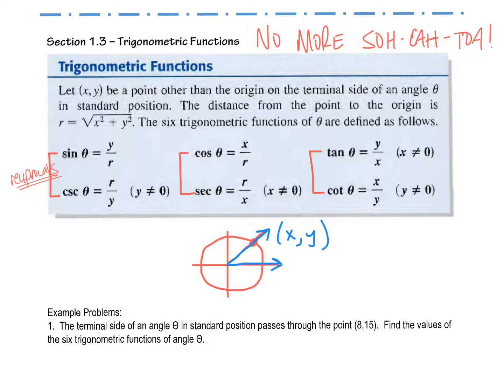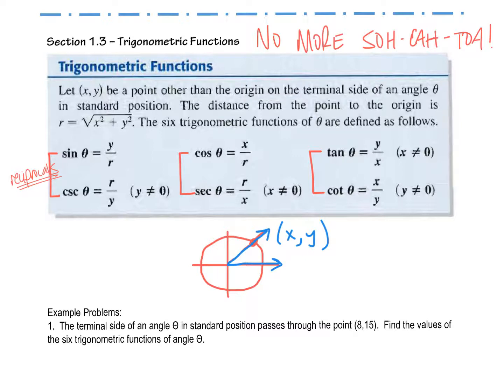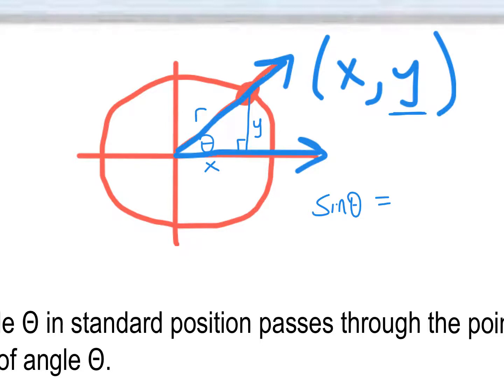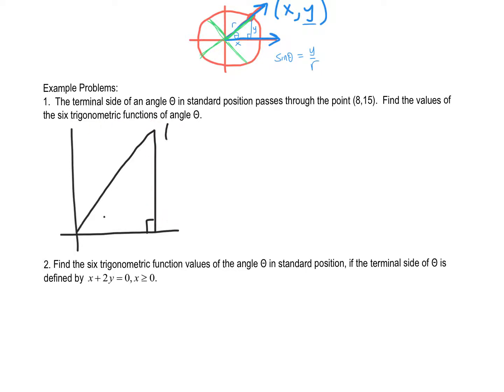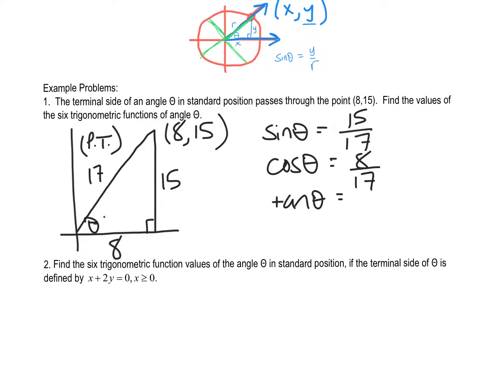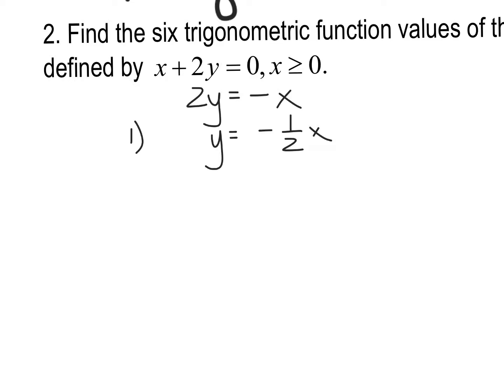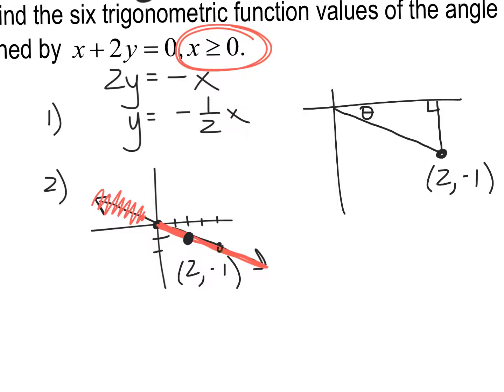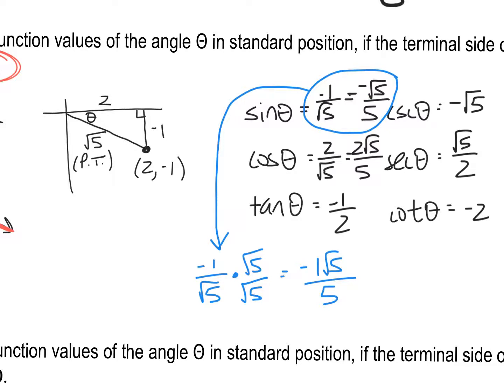408 Section 1.3 Day 1 Trig Functions